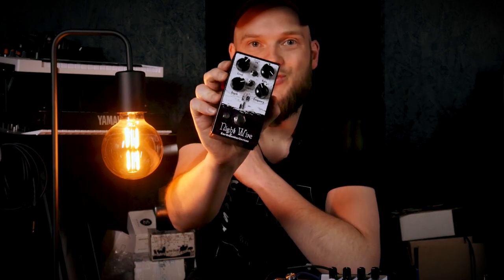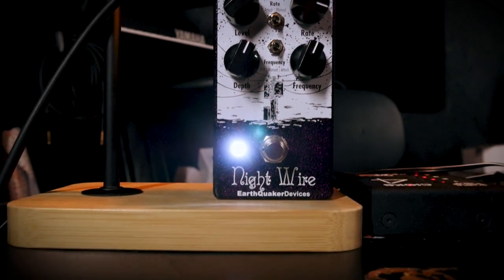EarthQuaker Devices Night Wire V2 Harmonic Tremolo - Riff & Run Demo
Guitar demo of one of my all-time favorite modulation pedals, the Night Wire Harmonic Tremolo by EarthQuaker Devices.

The Night Wire is an intuitive yet highly feature-rich harmonic tremolo that sport a tremolo section and a filter section that can both be dynamically modulated, seeing you unlock worlds of pulsating and sweeping textures simply through your playing dynamics. Harmonic tremolo, envelope filter, phaser, fixed filters as well as organic rising and falling soundscapes, it’s all in there and then some.

Guitars used:
Jennings Navigator

Amps used:
Hamstead Artist 20 + RT Combo